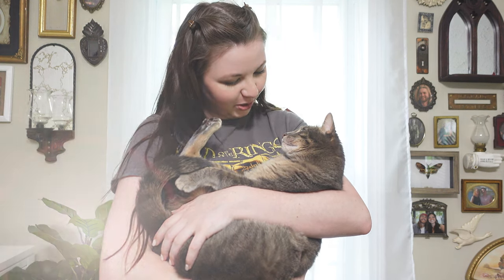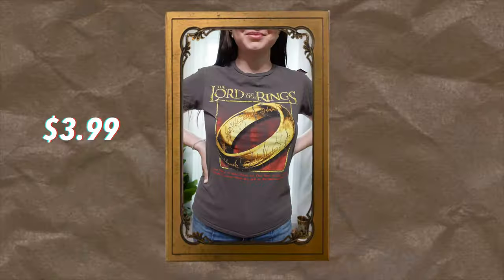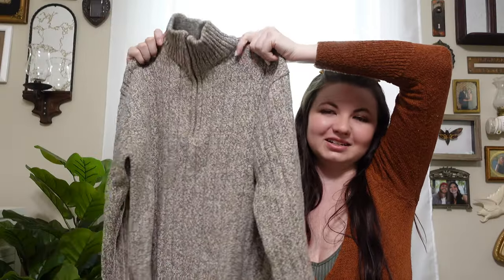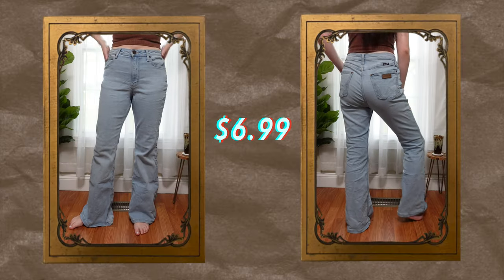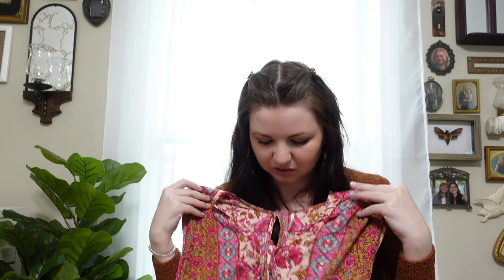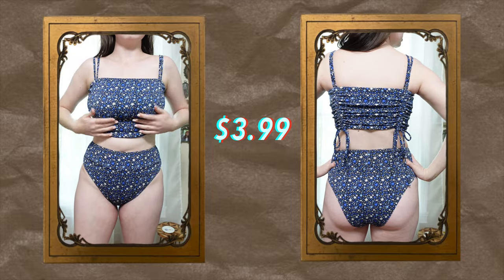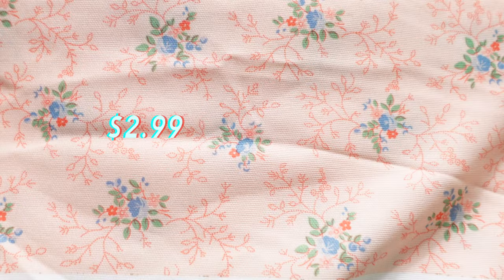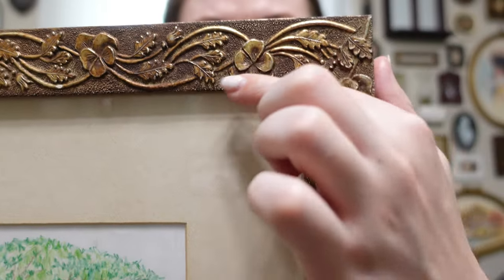MASSIVE 🌞 SUMMER 🌞 THRIFT and try-on HAUL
Summer just got THRIFTY with my massive haul! From cute swimsuits to flowy summer dresses, I found it all at my go-to Goodwill 🙌🏻

My lil sis let me go through everything she purged form her closet as well. So buckle up 😂

⏱Timestamps⏱
00:00 - 00:19 ☞ It's a lot of clothes
00:19 - 02:46 ☞ Tank tops, shirts, and blouses OH MY!
02:46 - 03:47 ☞ Pants, jeans, and skirts
03:47 - 05:36 ☞ Summer dresses
05:36 - 06:20 ☞ SWIMSUITS (Aerie and VINTAGE)
06:20 - 08:19 ☞ Vintage fabric!
08:19 - 08:52 ☞ The sweetest love note
08:52 - 09:20 ☞ Wrap up & BLOOPERS

🎙Music🎙
"Before You Forget Me" by Christian Andersen